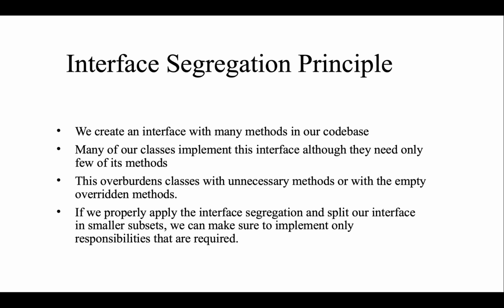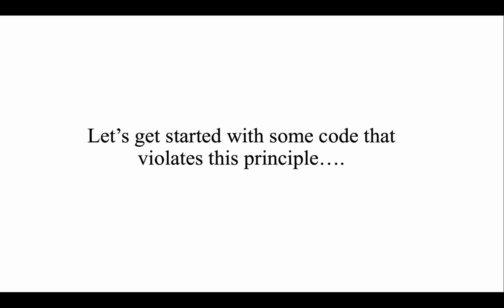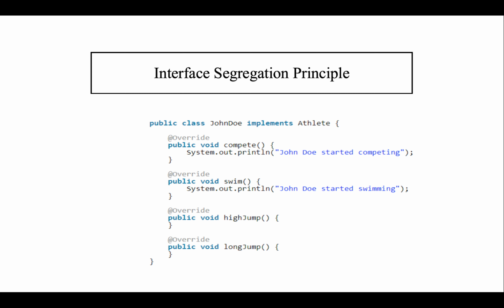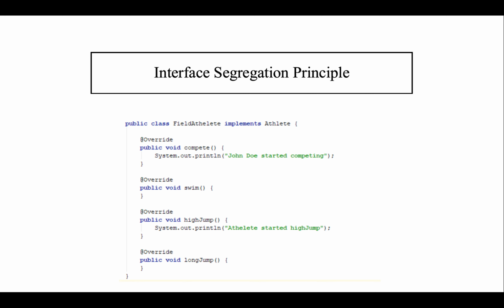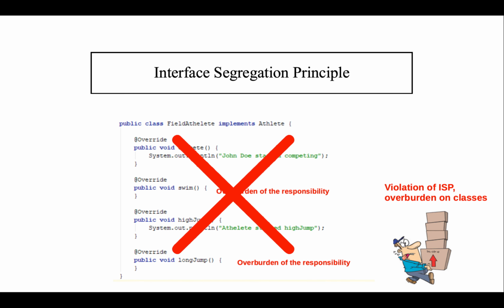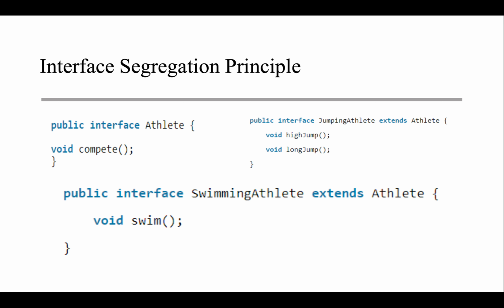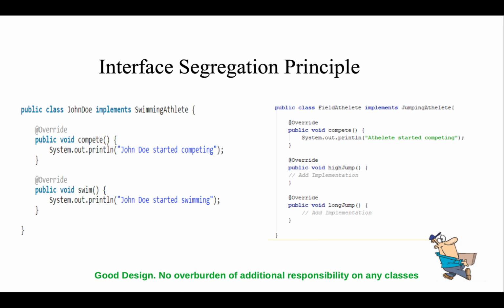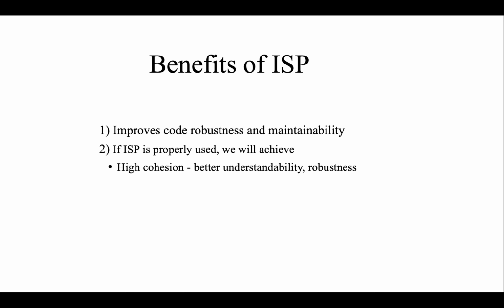Understanding of the Interface segregation principle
This is the fourth part of the SOLID Principles series.This tutorial will help you to understand the Interface segregation Principle with the code demo.

In this tutorial we will go with the below steps -
1. We'll understand Interface segregation principle
2. Example of Interface segregation principle
3. Advantages of Interface segregation principle

Five SOLID Principles with the acronym are -
1. S -- Single responsibility principle
2. O -- Open/closed principle
3. L -- Liskov substitution principle
4. I -- Interface segregation principle
5. D -- Dependency inversion principle

SOLID Principles Design Pattern -
1. S -- Single responsibility principle ( Design Patterns: Single responsibility principle )
2. O -- Open/closed principle ( Design Patterns: Open/closed principle )
3. L -- Liskov substitution principle ( Design Patterns: Liskov Substitution Principle )
4. I -- Interface segregation principle (Design Patterns: Interface segregation principle )
5. D -- Dependency inversion principle (Design Patterns: Dependency inversion principle )